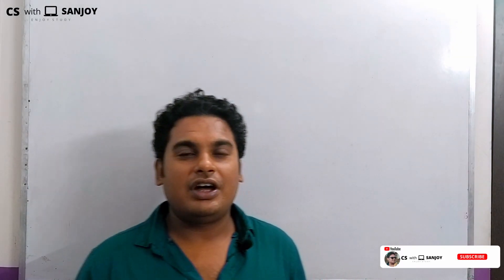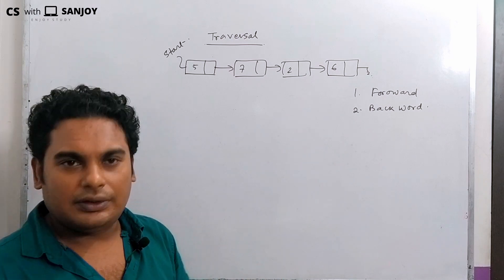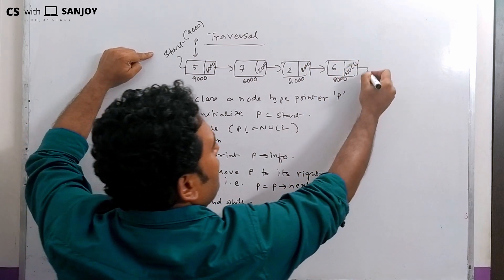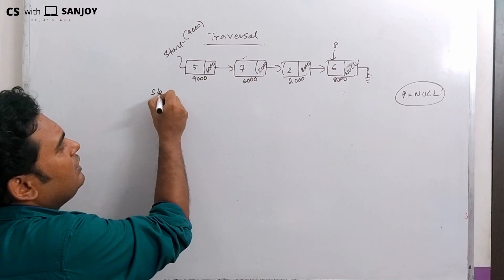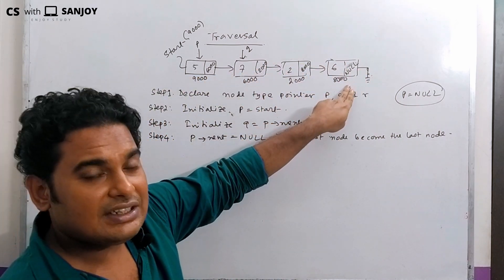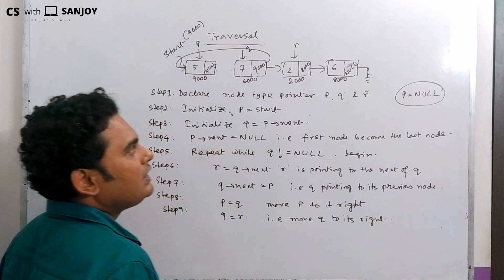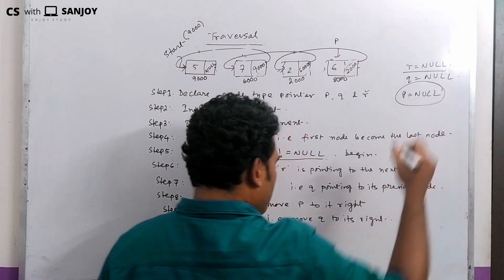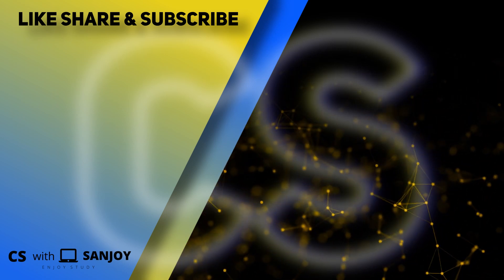Linked List Traversal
Topic - Traversing is the most common operation that is performed in almost every scenario of singly linked list. Traversing means visiting each node of the list once in order to perform some operation on that.

Edit: Ron D'souza

Subtitles: Anubhab Chakraborty, Swastik Paul, Arnab Dey
YouTube Managed By: Sk Soyeb, Ron D'souza, Nayem Khan
PR Team:
Navarun Deb,
Anubhab Chakraborty,
Sayan Mondal,
Sk Soyeb,
Sumit Ghosh,
Srijak Chakraborty,
Shouvik Karfa,
Dipta Saha (Bangladesh),
Swastik Paul,
Nayem Khan,
Goutam Biswas,
Arnab Dey,
Ron D'souza,
Debjyoti Mukherjee,
MD Rafikul